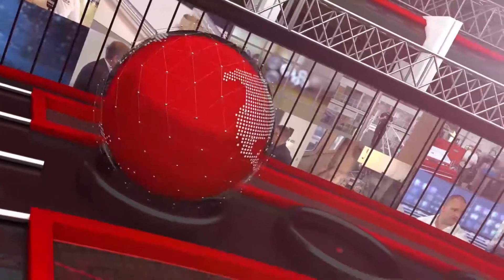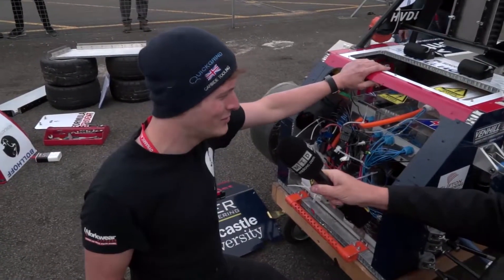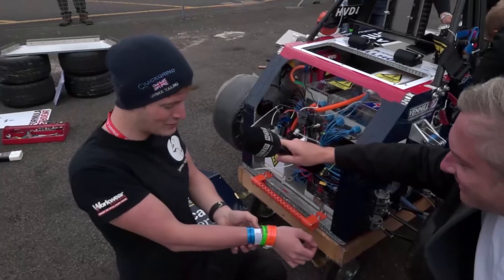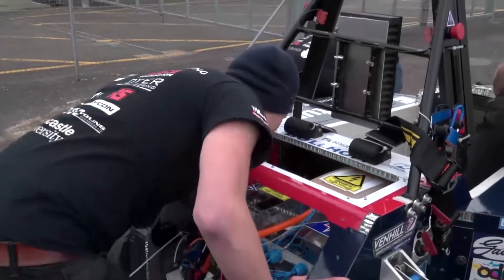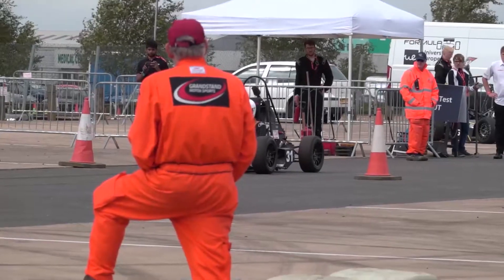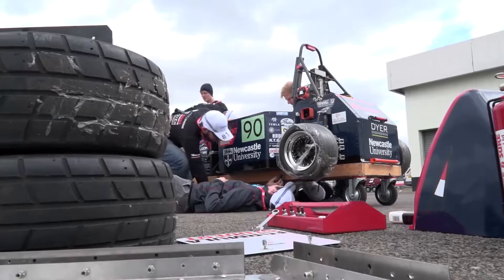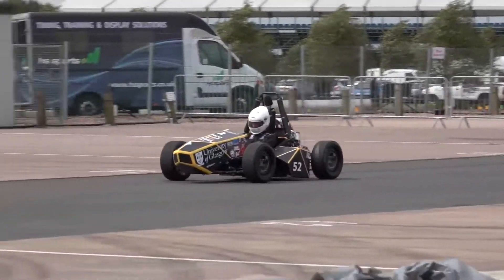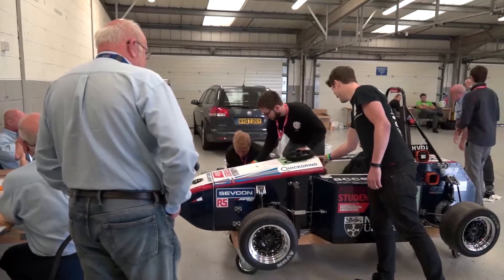Formula Student partner Quickgrind at Silverstone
Quickgrind are a UK manufacturer of solid carbide cutting tools. They are well known for putting something back into the industry as well as being a manufacturer. With this in mind watch this video to learn how this Tewksbury based company help Newcastle Racing in the formula student.